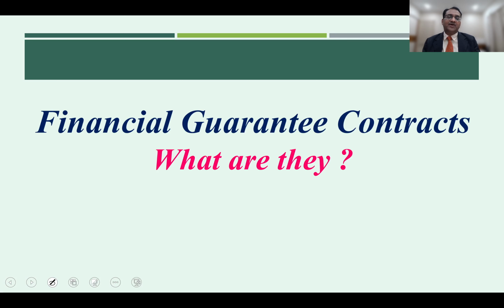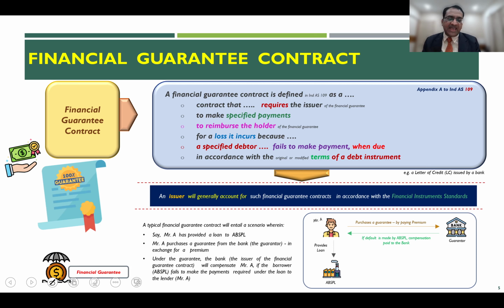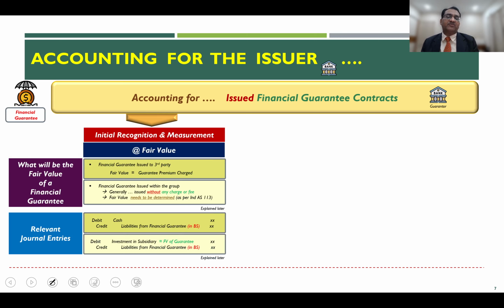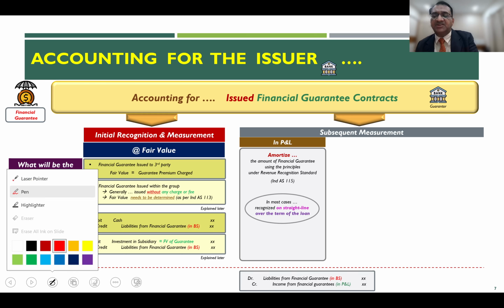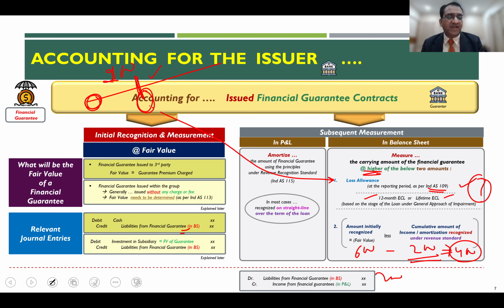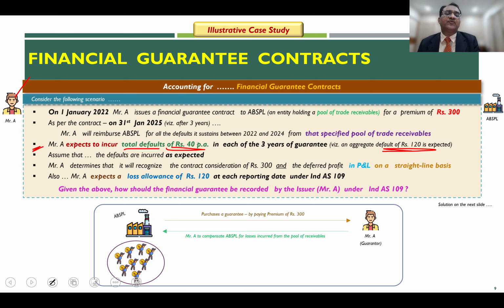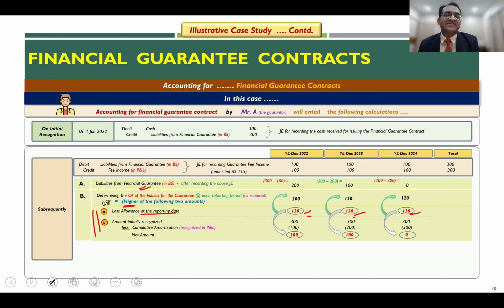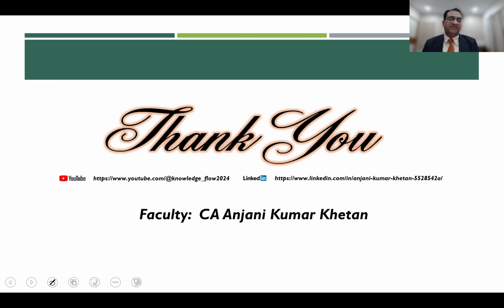Issued Financial Guarantee Contract Accounting (P1) | Ind AS | CA Final | Ind AS 109 | IFRS 9 | ACCA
Accounting for Issued Financial Guarantee is one of the areas where there is 'significant knowledge gap' among accounting and finance professions.

To provide clarity on this tricky accounting, I am happy to share the first - of the series of videos - that elaborate and illustrate how an issued financial guarantee contract is to be accounted for by the issuer of such contract under IFRS 9 and Ind AS 109.

I hope you will find the video useful

Ind AS | CA Final | Ind AS 7 | IAS 7 | Ind AS 107 | IFRS 7 | ACCA | Diploma in IFRS

This presentation may contain some of the copyright © material of the IFRS Foundation and The Institute of Chartered Accountants of lndia (ICAI) - published by The ICAI under licence from the IFRS Foundation. Reproduction and use rights are strictly limited. For more information about the IFRS Foundation and rights to use its material please